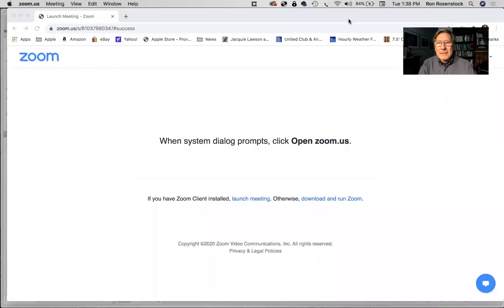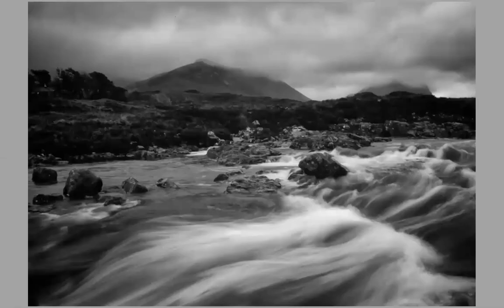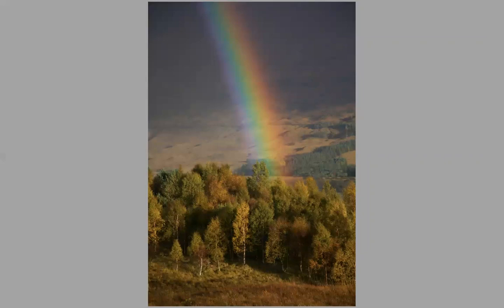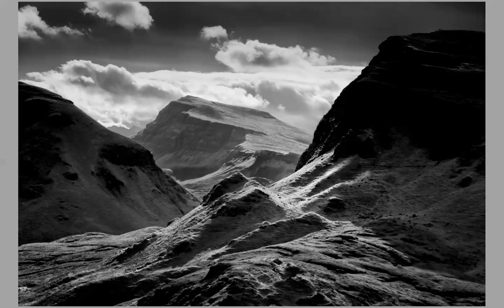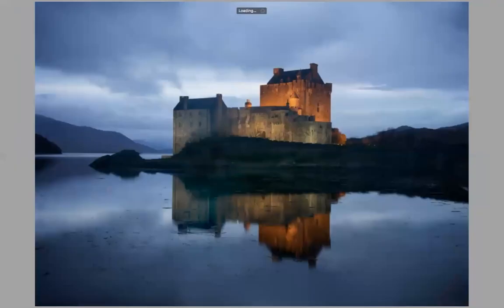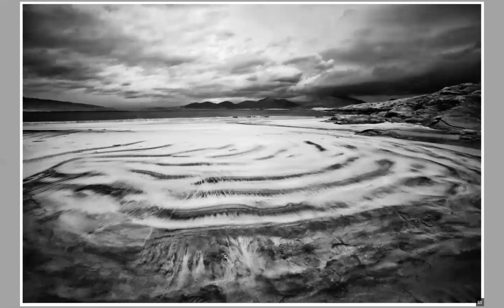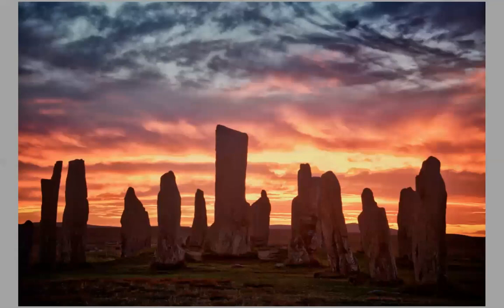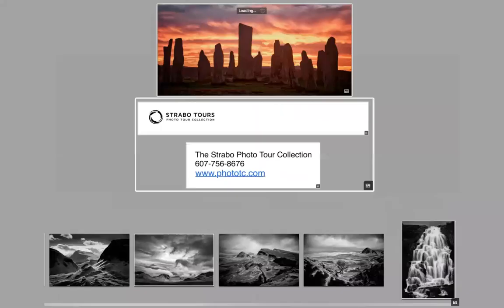SCOTLAND--PHOTO TOUR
See some of the beautiful places you will get to photograph in Scotland on my photo tour next September, 2021